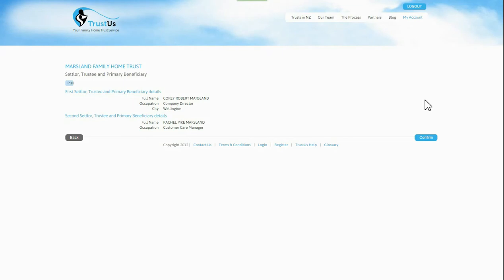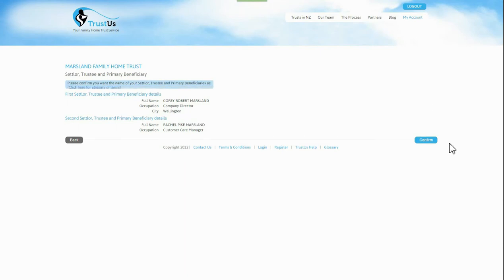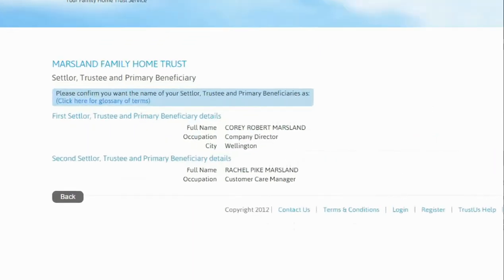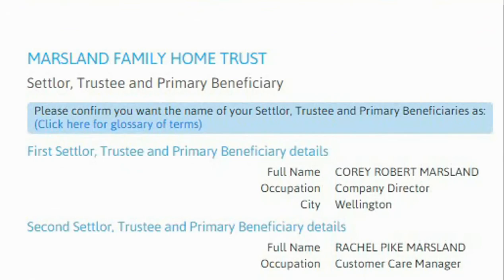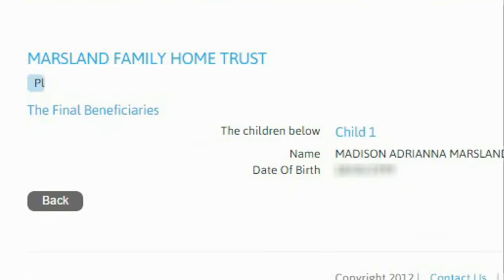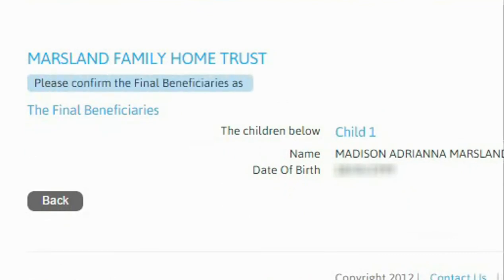Step 08 - Confirming Roles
Our user guide demonstration on how easy is it to confirm family roles of Trustees and Beneficiaries while setting up your own Family Home Trust